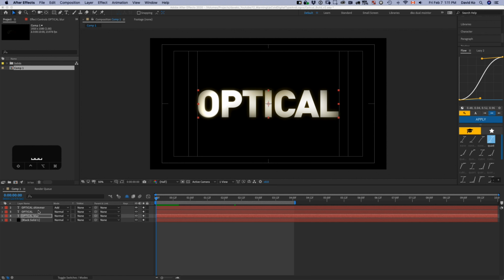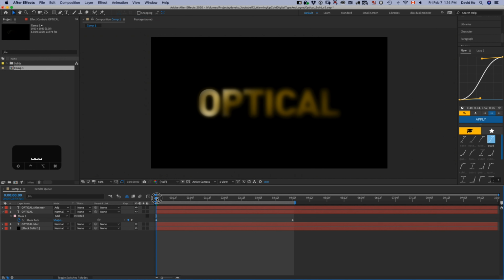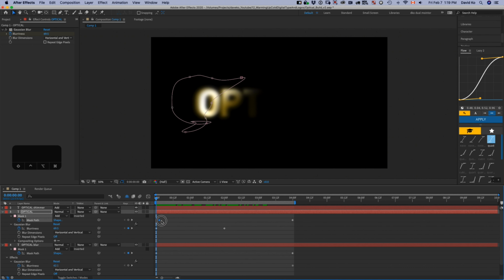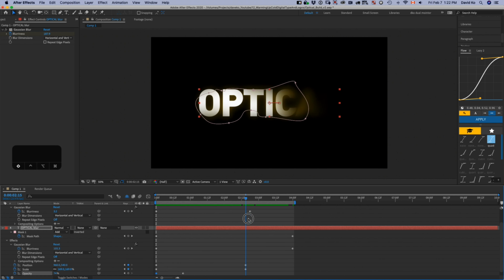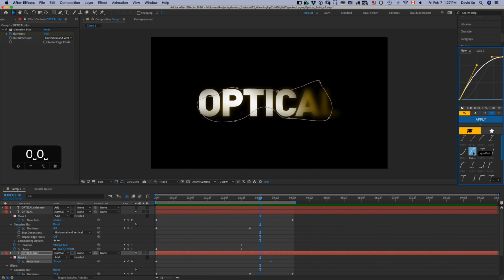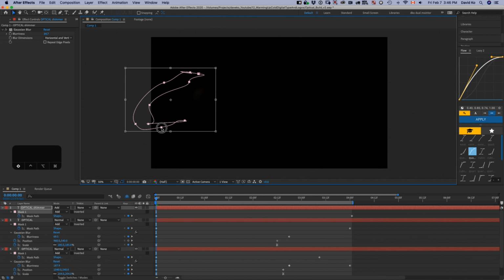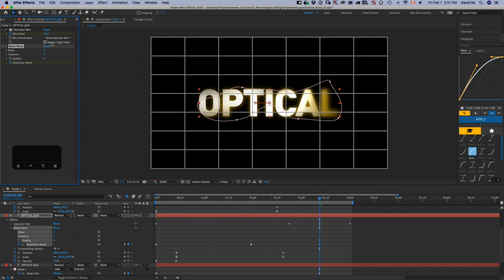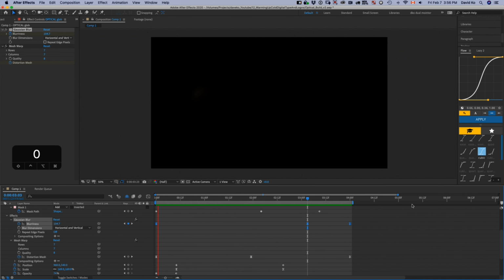Cinematic Titles Part 3 - Stunning Optical Reveal Effects for Filmic Titles in After Effects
In the final part of a 3 part series, I teach you how to use Adobe After Effects to create digital typography that looks like it was shot on film. I will teach you how to animate this on as if it was made with light and smoke. Fifteen seconds into this video you can see an example of what I'm going to teach you in AE. This is an After Effects tip you can apply in all sorts of ways to all sorts of projects.

To top it all off, it's super easy to do as long as you have some basic effects knowledge. This video is slightly longer than the first two, but it's jammed pack with AE insights and tips and tricks.

I've used this technique and variations of it on literally hundreds of client projects over my 25+ years in Motion Graphics industry, to make hundreds of thousands of dollars using this single technique.

If you're interested in motion graphics or a video editor or a Youtuber looking to raise you production value by adding some great looking motion graphics to your work or projects you're going to love this!

I don't get paid to say that, but I recommend checking them out.

If you're interested in the equipment I use to shoot my videos and do the work I do as well a book recommendations for creative, business and personal development, check out: